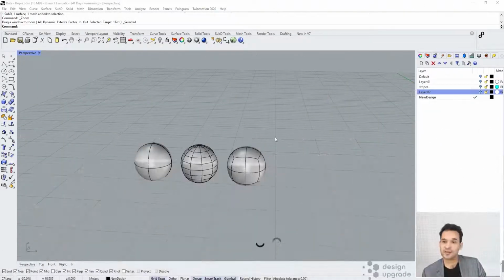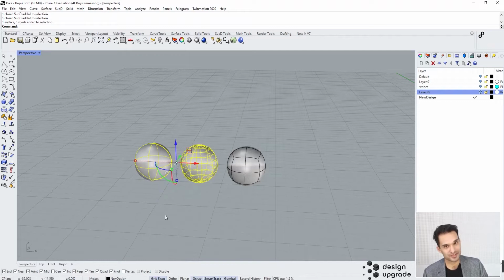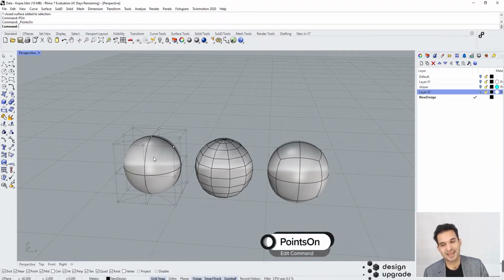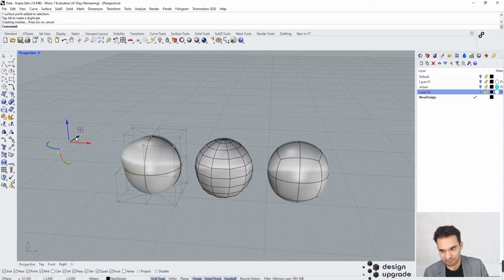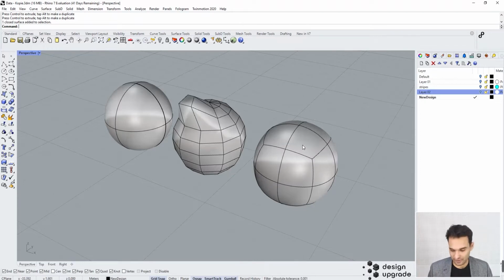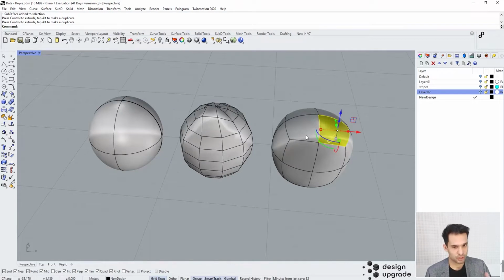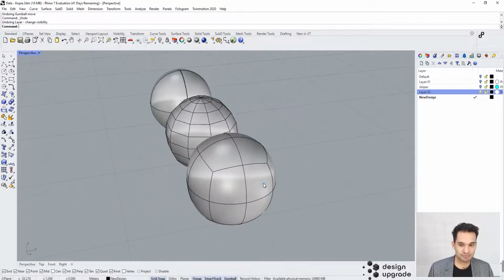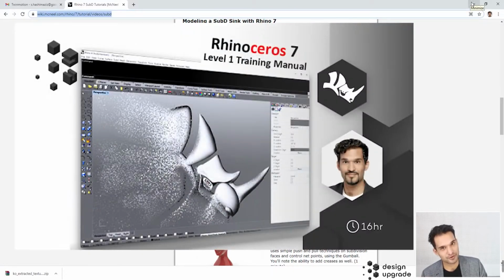Rhinoceros 7 - SUBD + TWINMOTION Rendering - Chapter 01 - Part 01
This video is part of the online course Rhino 7 - SubD & Twinmotion Link on Design Upgrade. Go to Flagship Course

 ___THIS VIDEO_________________________________________________
This video is a sample out of the Rhino 7 - SubD & Twinmotion Link. We will build on our precision modeling pre exercises and use our skills to model a bridge looking at some more interesting 3D operations.

___THIS Channel________________________________________________
This online learning platform is dedicated to upgrade your 3D modelling and visual scripting skills.